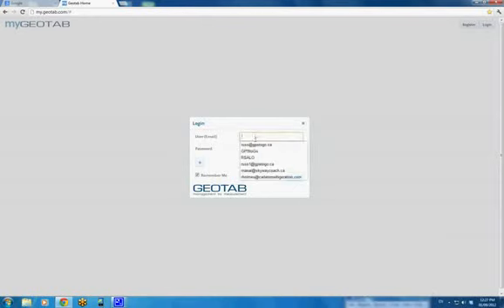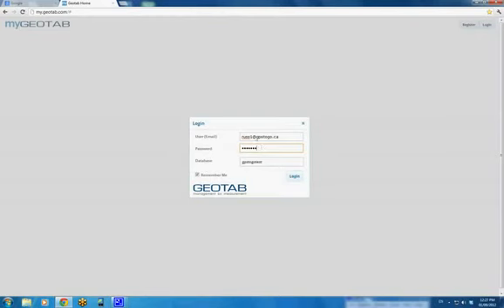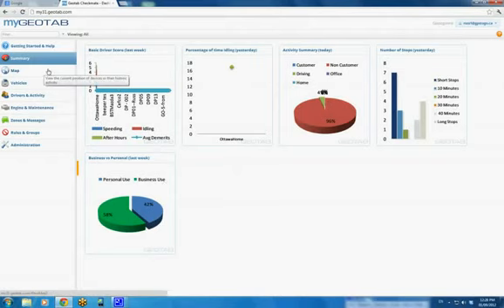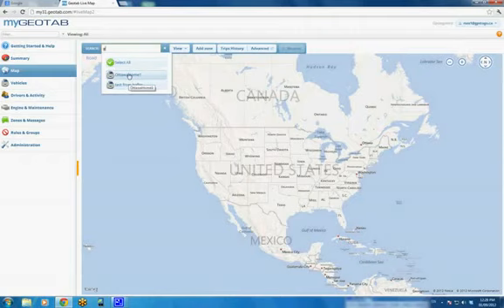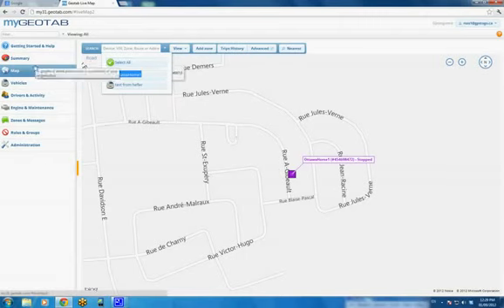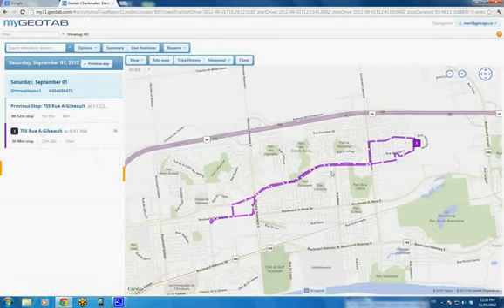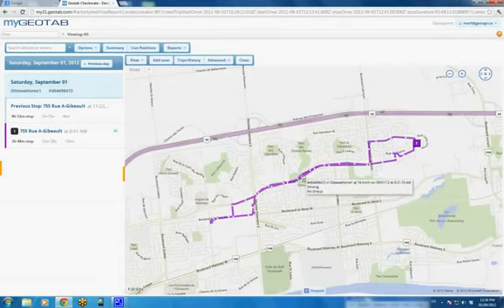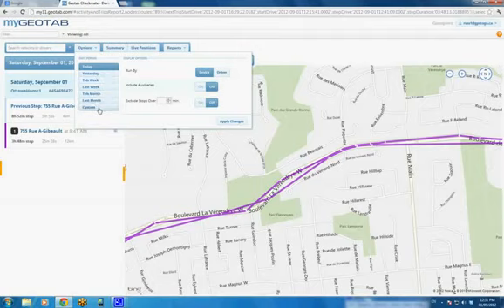Geotab 5.6 Tutorial - Login, Maps, & Breadcrumb Trails - GPS to GO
This video shows you how to find your fleet vehicles on the Geotab interface map. So to find a vehicle, all vehicles (GPS devices) start with letter 'G'. So just begin by entering this letter and you will find all your vehicles. This will then allow you to get all the information for each vehicle.

You used to have trip history and activity report on left, but it is now up here. Using this you can find where a vehicle started and stopped in a day.

The new feature is a 'breadcrumb' trail, which gives you a little pink circle which moves along the drivers' routes. By hovering over this line, you can get real time data, such as speed, during that part of their route.

GPS to GO, now you know.